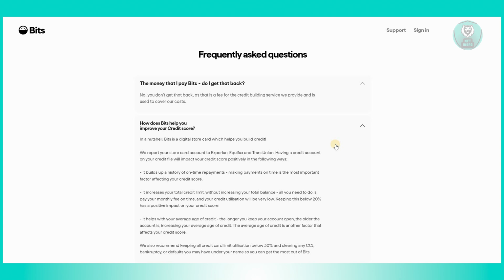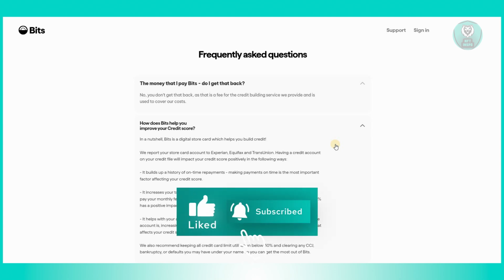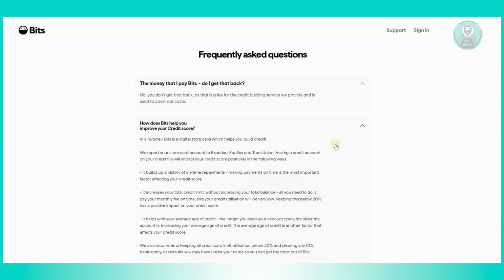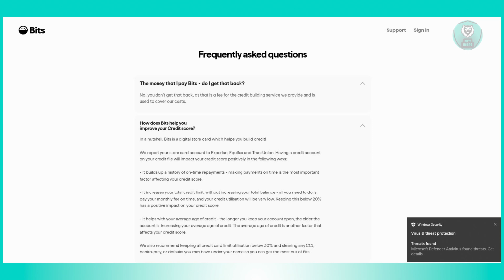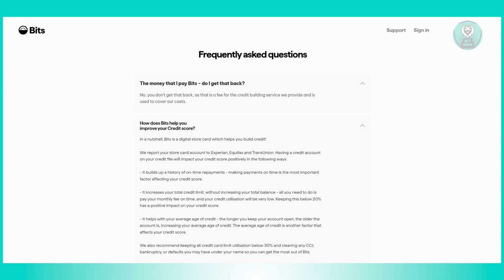How To Use Bits Credit Card (2025)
If you want to know how to make the most out of your Bits credit card, this video will guide you through its features and benefits!